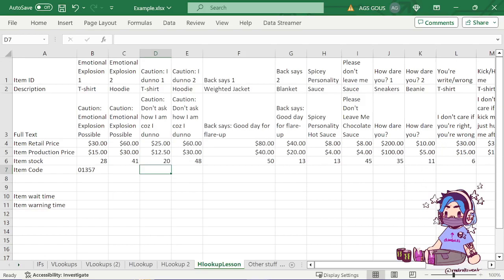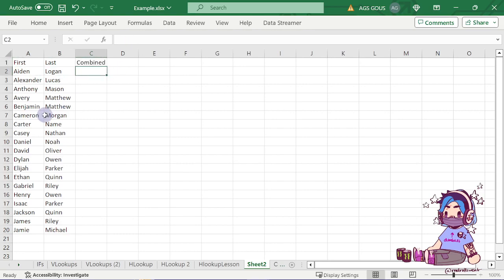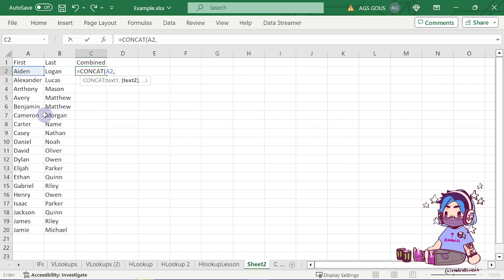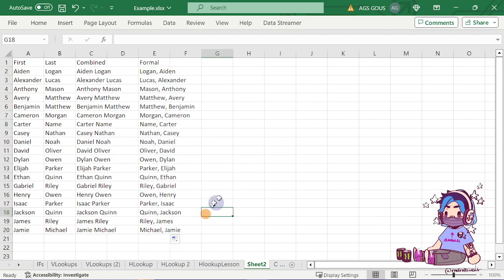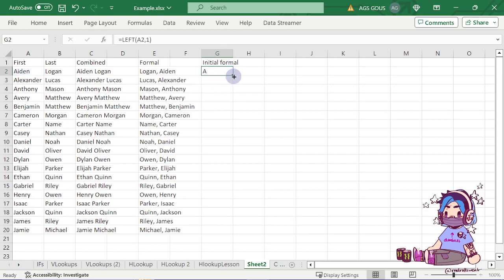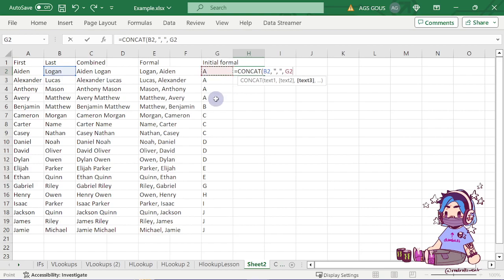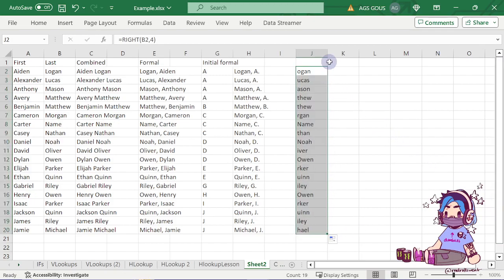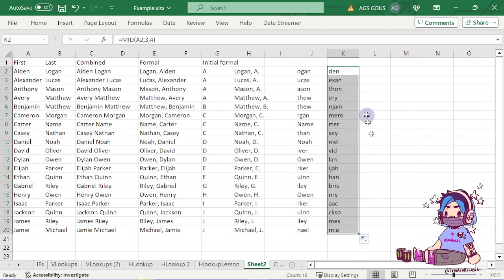Me trying to explain Excel stuff 8